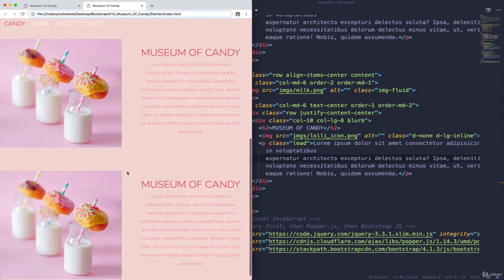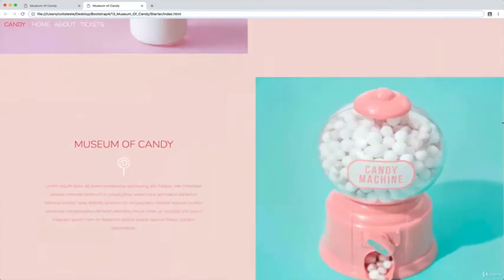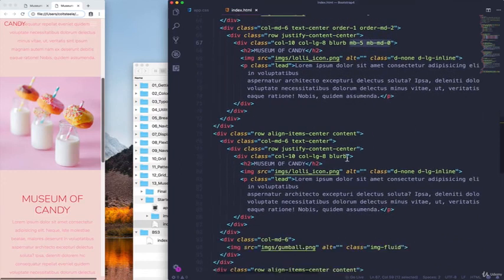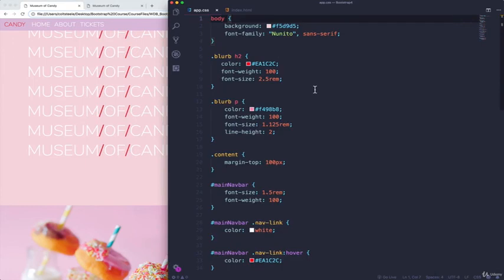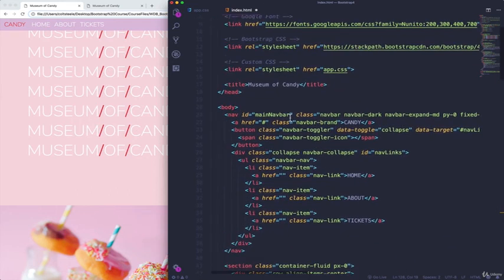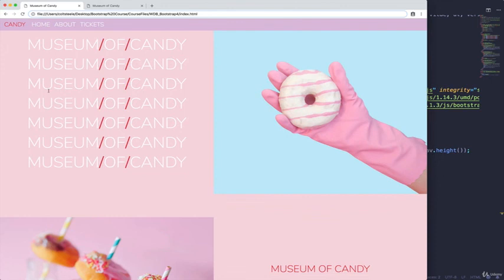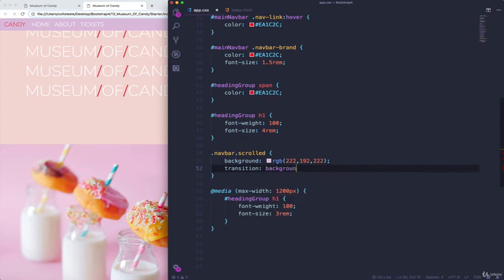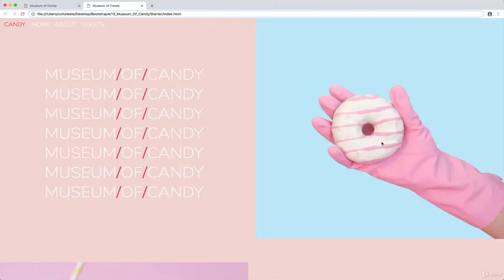82.Museum Of Candy Project Part 5